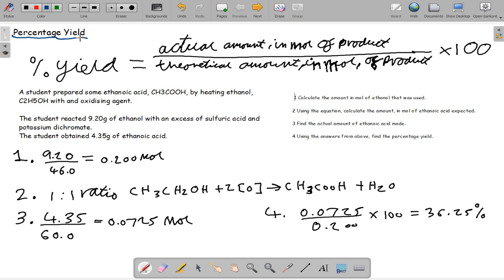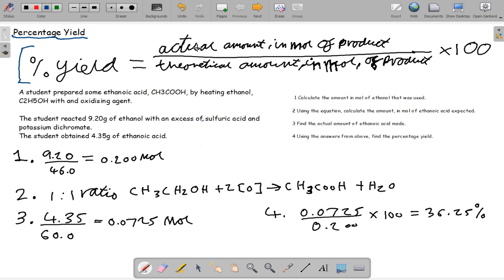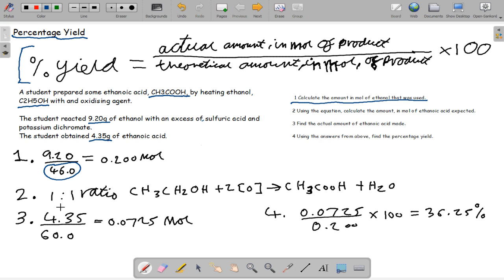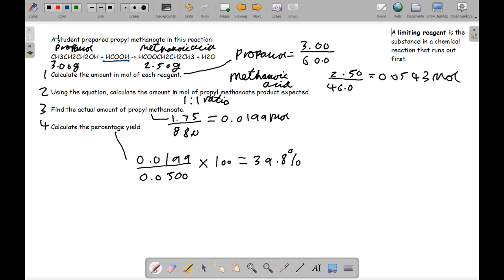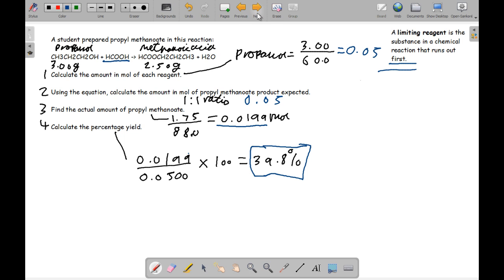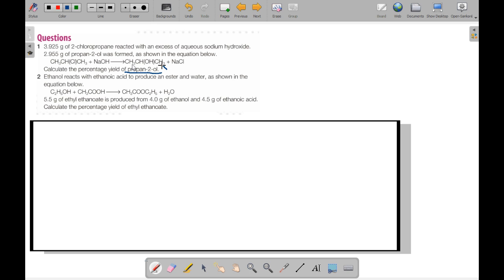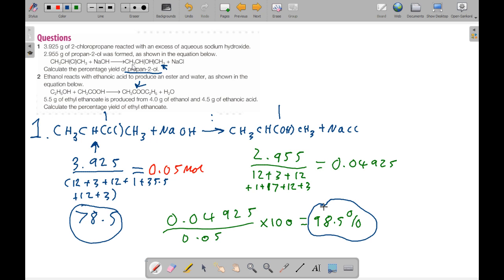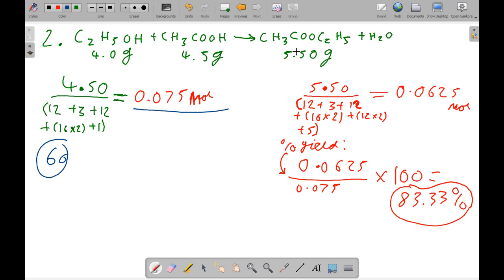2.2.8 Percentage Yield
The __ tutorial in my OCRASChemistry series, on Percentage Yield. On Will'sScienceChannel, I hope to bring short tutorials on Science, for british exam boards :) Website will be up shortly at
willssciencechannel.weebly.com.